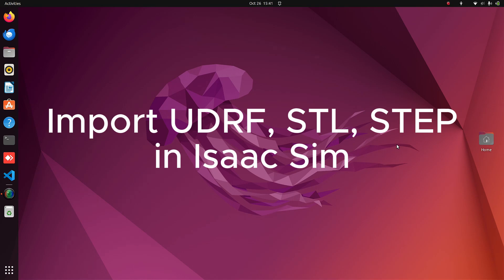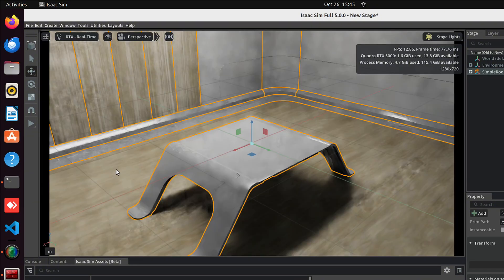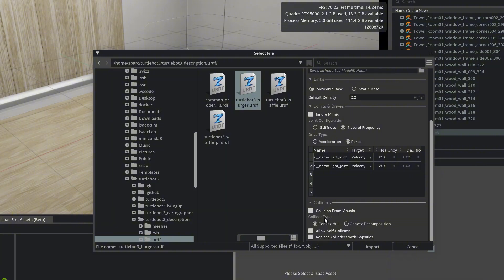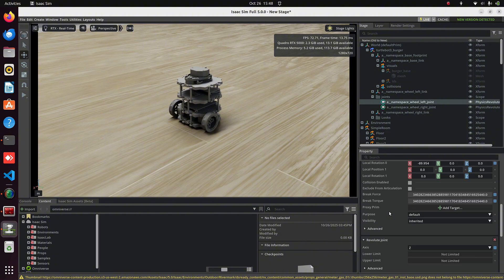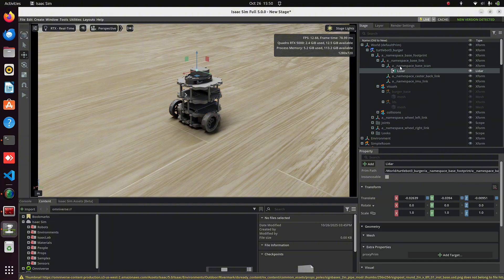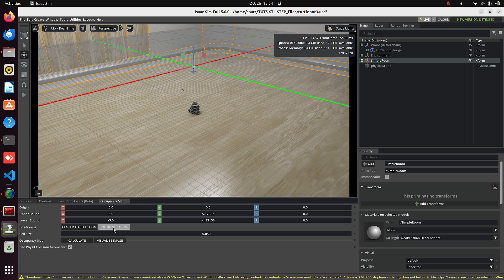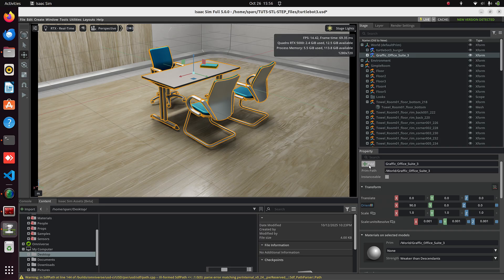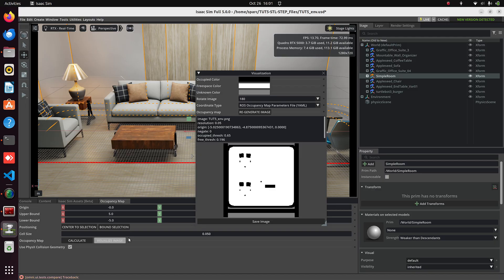Tutorial #5 – Importing URDF, STL, STEP Files in Isaac Sim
In this tutorial, we’ll learn how to import URDF, STEP, and STL files in NVIDIA Isaac Sim, using the TurtleBot3 Burger robot as an example.
We’ll go through everything — from downloading the TurtleBot3 package to importing it into Isaac Sim, configuring physics and joints, adding sensors like Lidar, generating occupancy maps, and finally saving the project as a USD file for future use in Isaac Lab or training.

🔧 Topics Covered:

Downloading TurtleBot3 repository and selecting the correct ROS2 branch
Importing URDF into Isaac Sim (Referenced Model, Movable Base, Joint Config, Collider Type)
Checking imported URDF with target velocity
Adding and aligning a 2D Lidar sensor
Creating and visualizing occupancy maps (without ROS)
Importing STEP and STL files and adding physics
Saving as USD file for Isaac Lab

💾 Resources:
All required files, environments, and sample assets are available in the shared folder

⏱️ Chapters:
00:00 Introduction
00:17 Downloading TurtleBot3 Repository
02:05 Importing TurtleBot3 URDF
04:50 Testing the Imported URDF
05:41 Adding a 2D Lidar Sensor
07:54 Generating Occupancy Map
09:01 Importing STEP & STL Files
10:48 Full Environment Setup & Final Occupancy Map
11:42 Wrap-Up & Next Steps